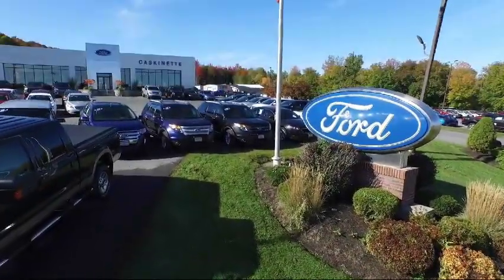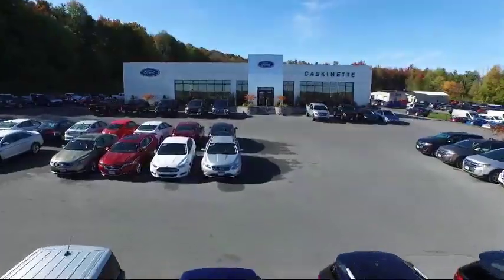2019 Ford RANGER Crew Cab Lariat Carthage Watertown Gouverneur Syracuse Utica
2019 Ford RANGER Crew Cab Lariat Stock Number: 498T19 Vin:1FTER4FH3KLA29073.